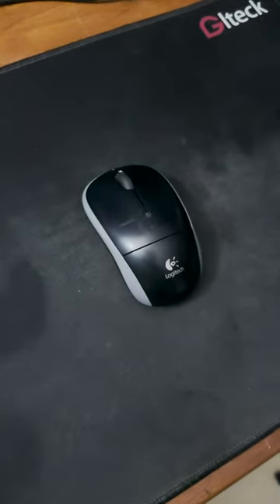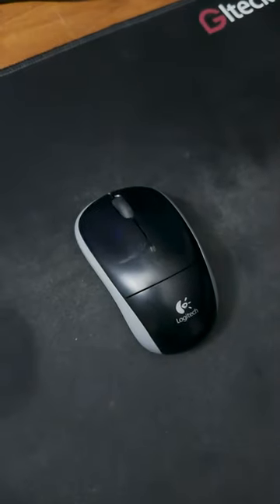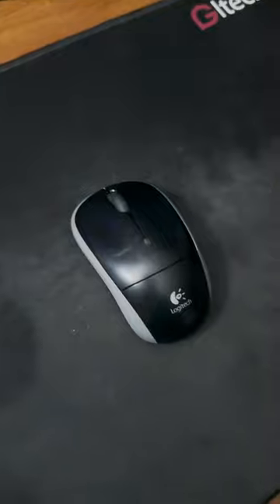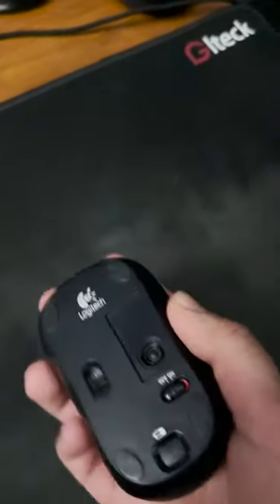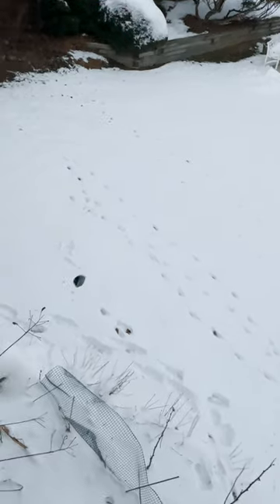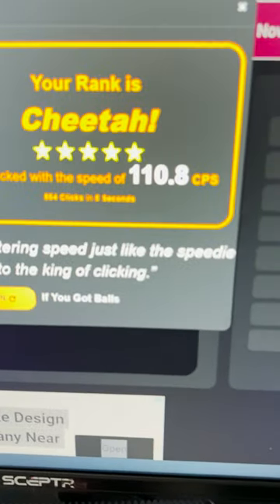BRAND NEW CLICKING METHOD 110+ CPS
this is the fastest clicking method